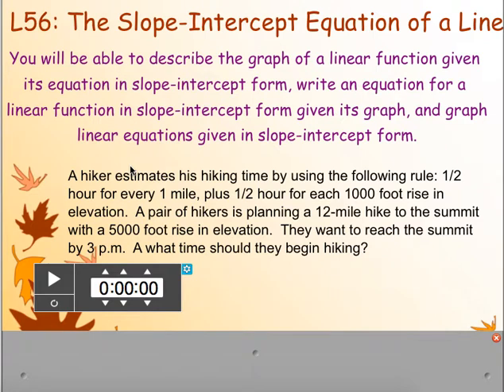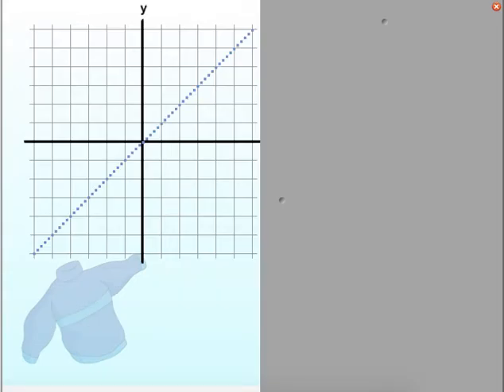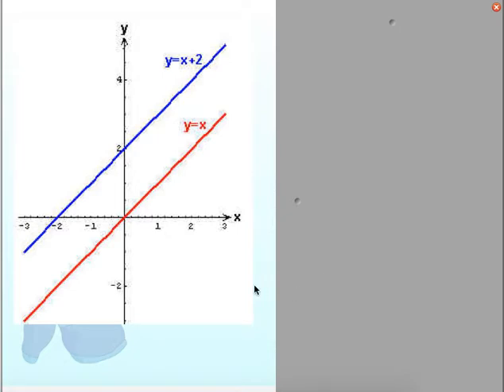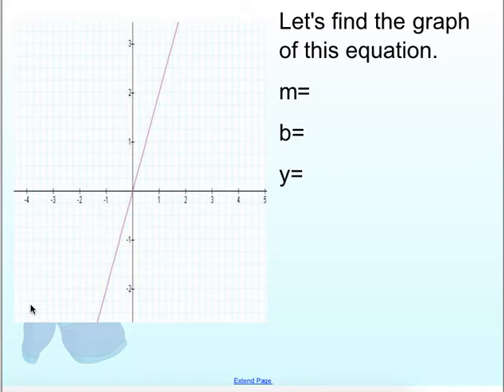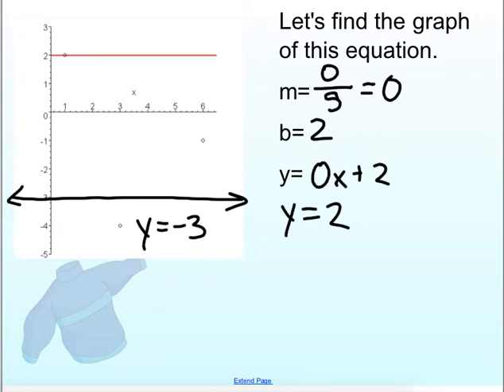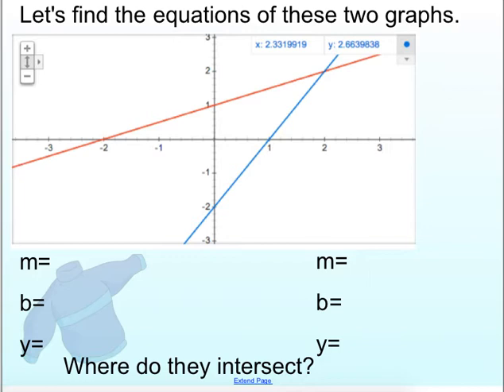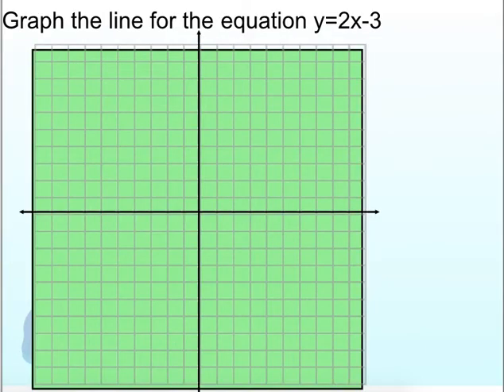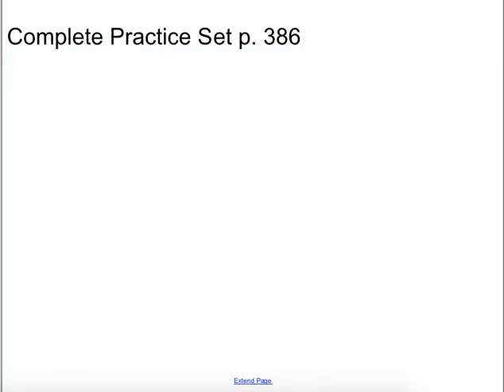Lesson 56 Saxon Course 3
Using the slope intercept equation